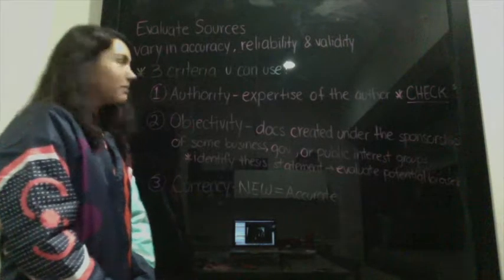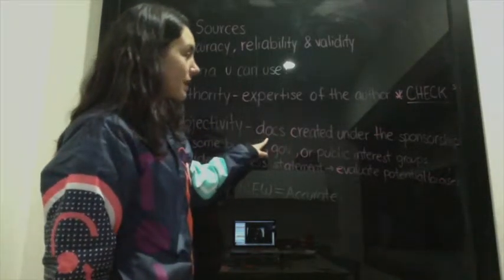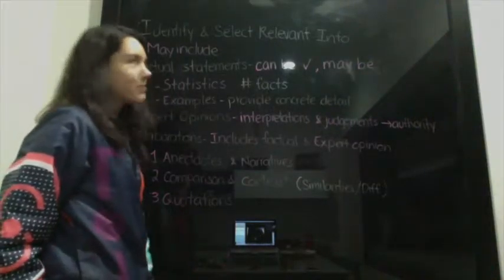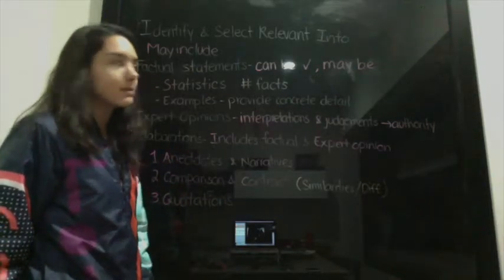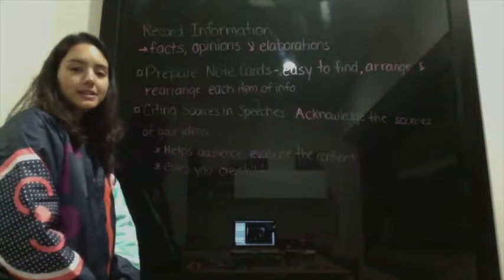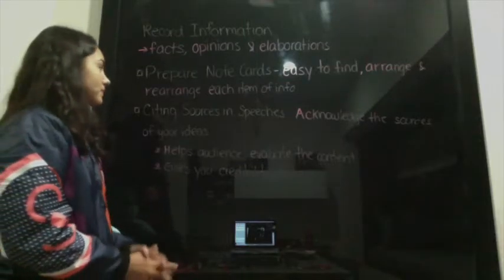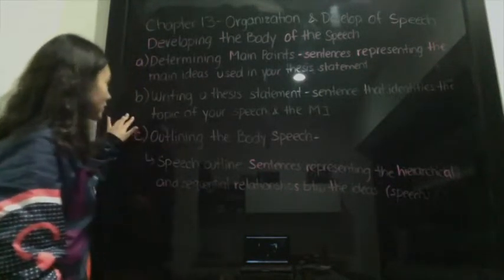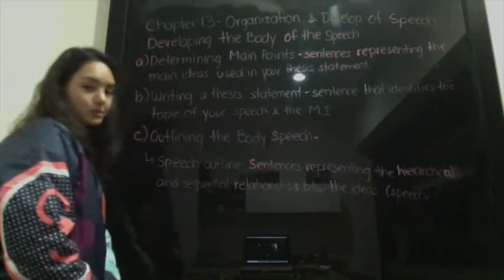Virtual class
EVAP